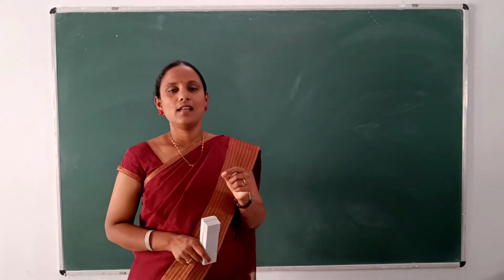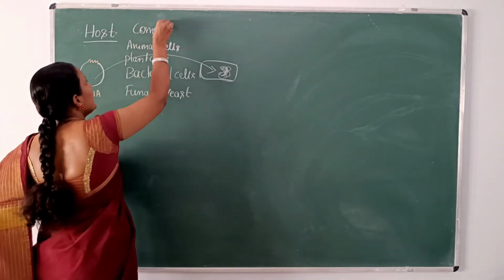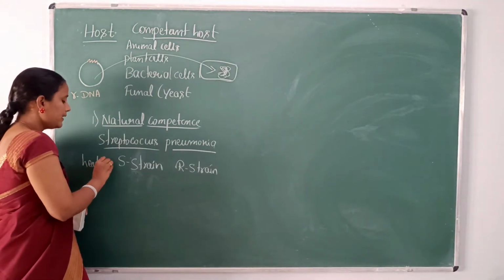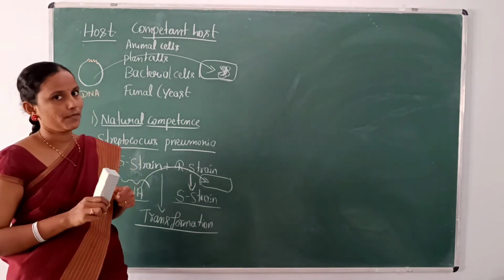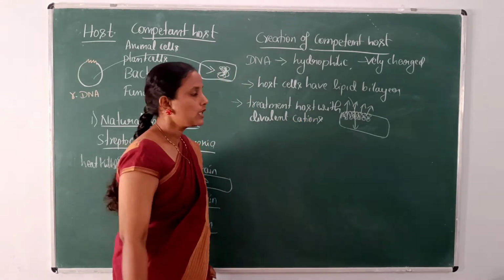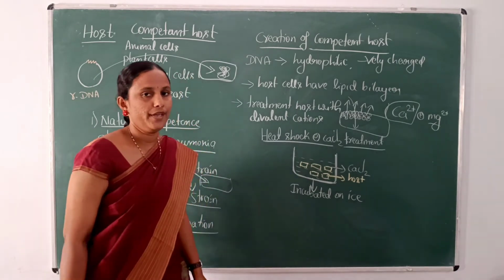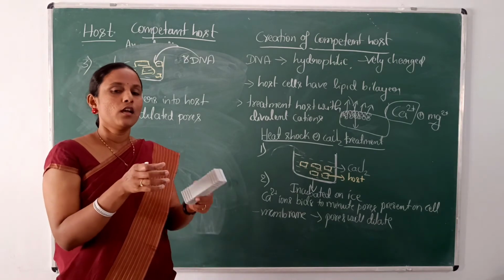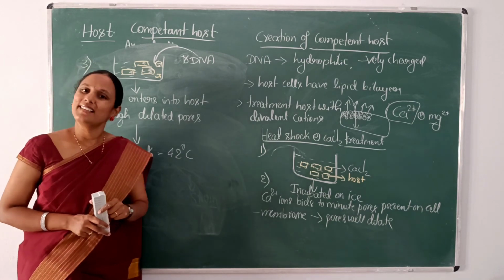competent host. natural and induced competence